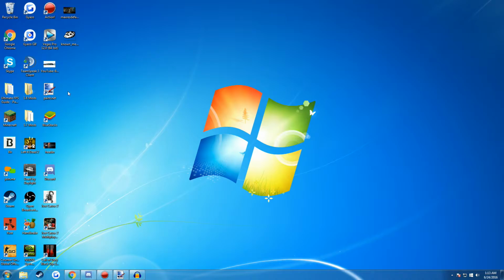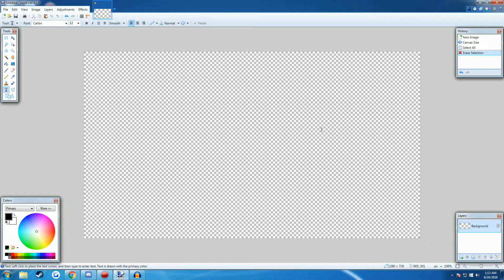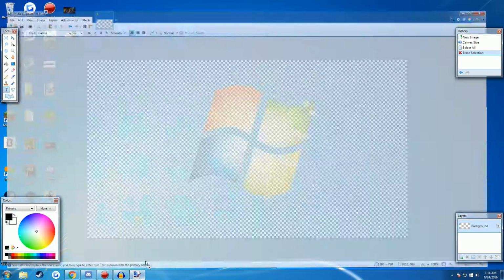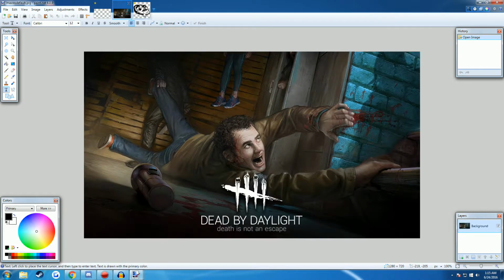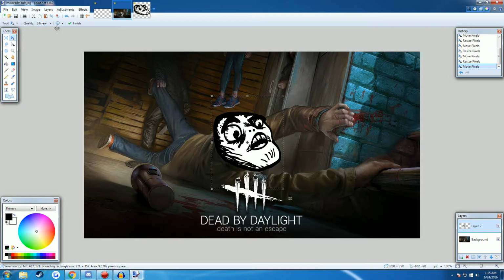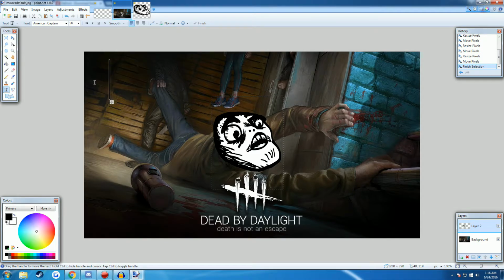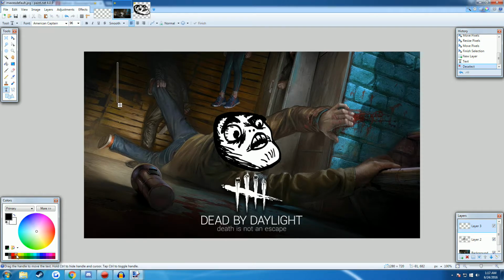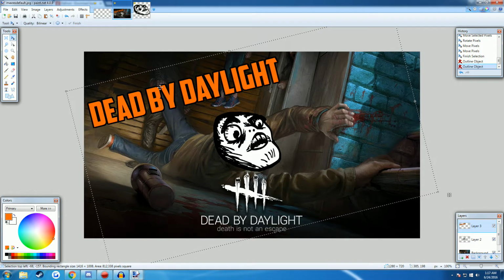How to make a good thumbnail for youtube! (COMPLETELY FREE!) paint.net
Comments are also greatly appreciated!

Things included in this video